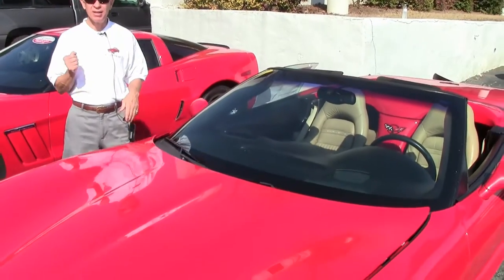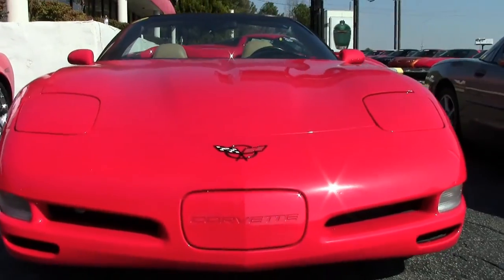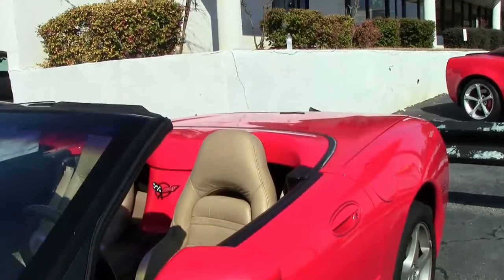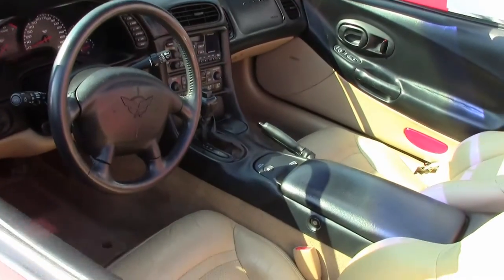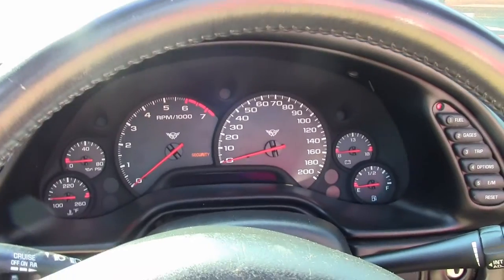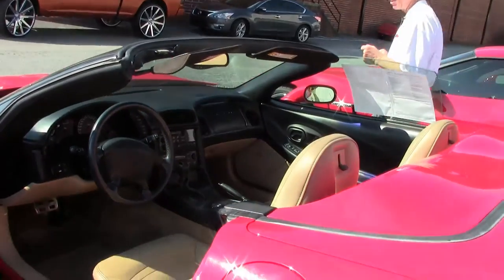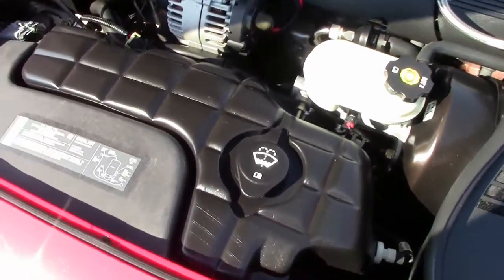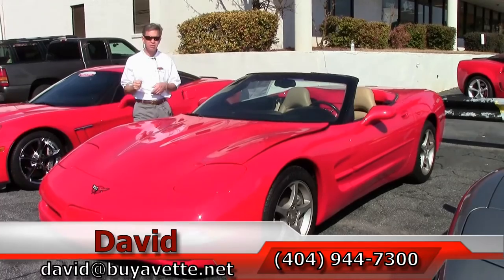2004 Corvette 1SB Convertible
2004 Corvette 1SB Convertible For Sale

Torch Red exterior, Light Oak interior, Light Oak convertible top.

350hp LS1 engine, automatic transmission, posi rear-end.

Coming LOADED with factory options, a clean Carfax, and showing just 26,539 miles, this 2004 Corvette Convertible is in good condition. This car's paint is good-vg, with a great shine. Convertible top is in overall good condition. Premium Michelin Pilot Sport A/S ZP runflat tires show an average of 8/32nds tread depth remaining in the front, and an average of 9/32nds remaining in the rear. The interior of this 2004 Corvette Convertible shows good condition seats, and vg steering wheel and center console. This car is completely factory stock, and features a corrosion-free subframe. 26K Miles.